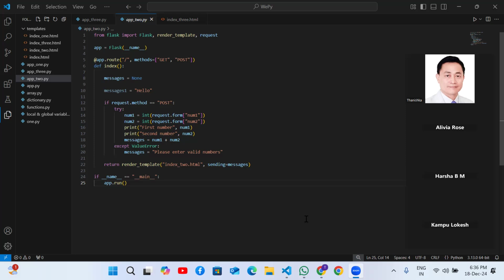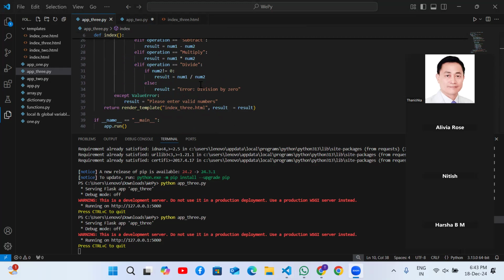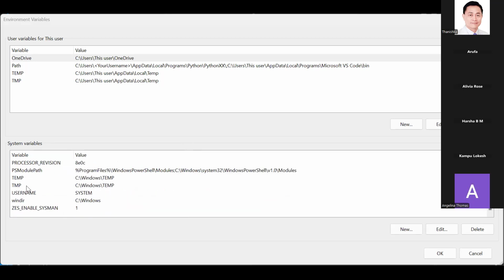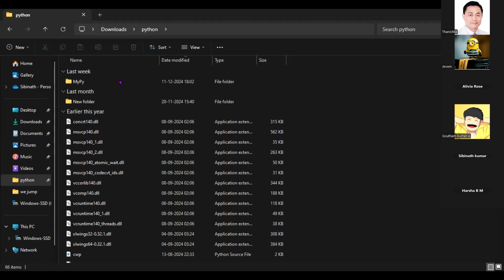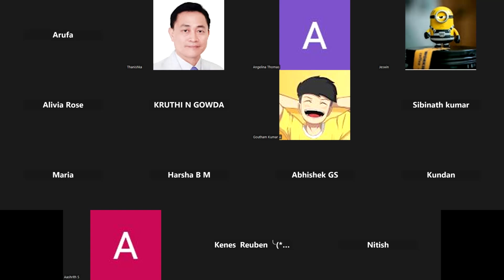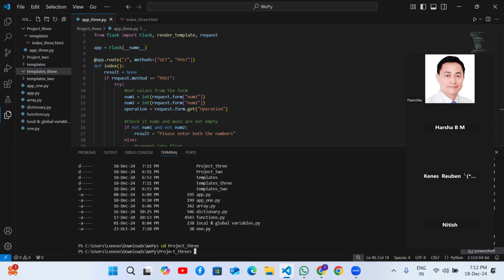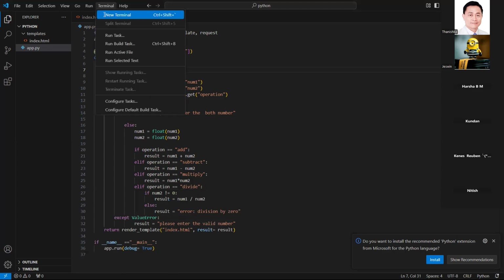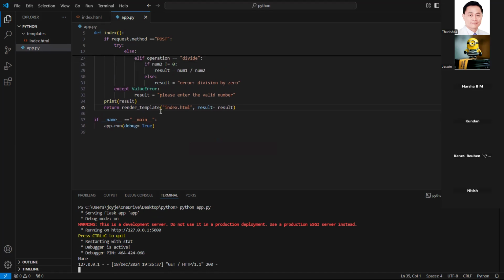WeJump Python by Harsha (18 DEC 2024)